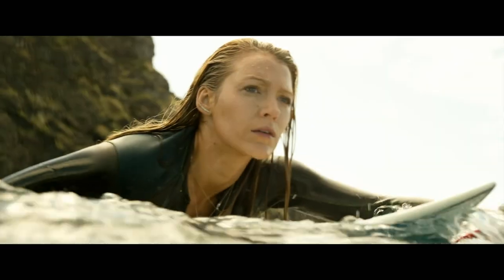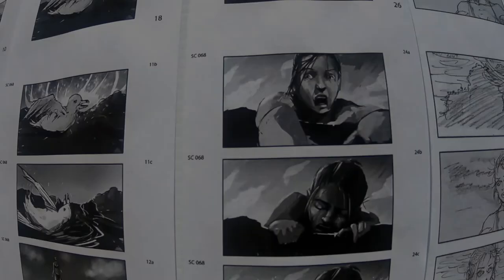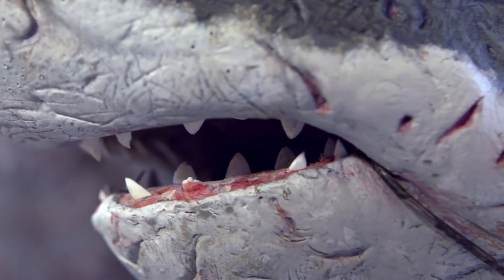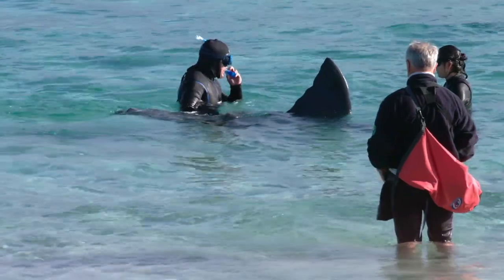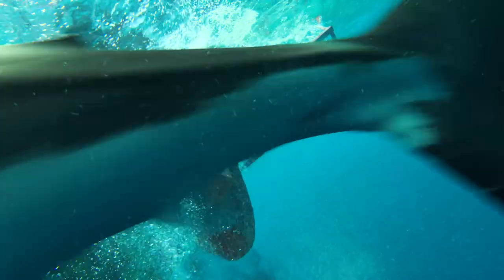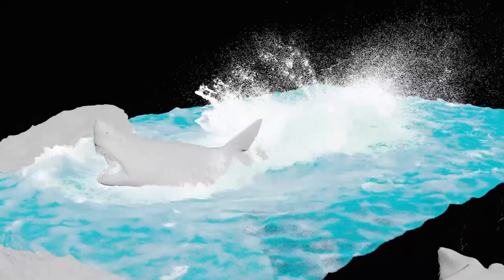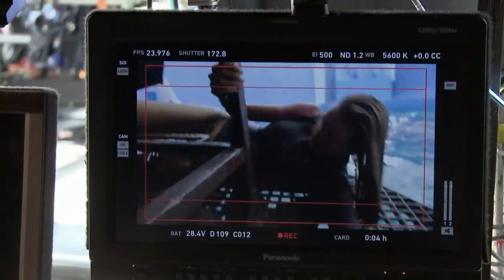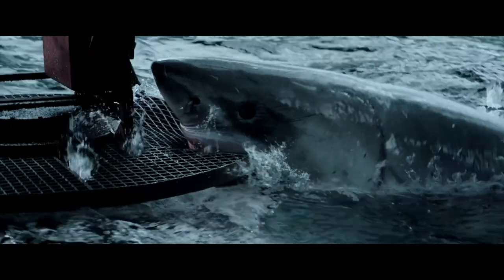How To Build A Shark | The Shallows | Creature Features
Delve into the extraordinary visual effects that make The Shallows a terrifying and visceral experience.

In the taut thriller, when Nancy (Blake Lively) is surfing on a secluded beach, she finds herself on the feeding ground of a great white shark. Though she is stranded only 200 yards from shore, survival proves to be the ultimate test of wills, requiring all of Nancy’s ingenuity, resourcefulness, and fortitude.